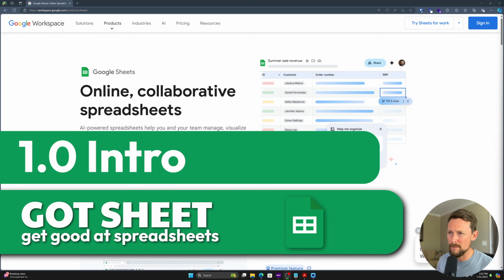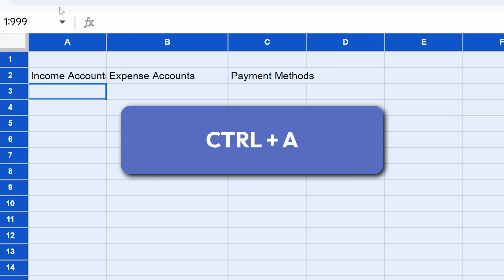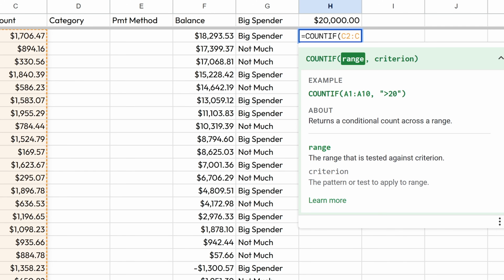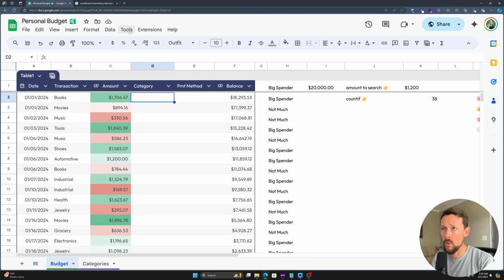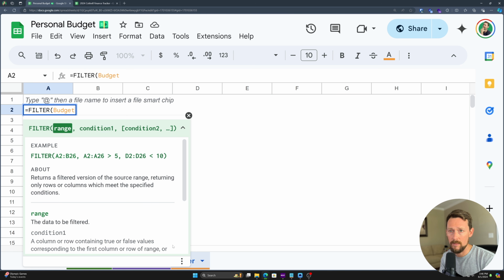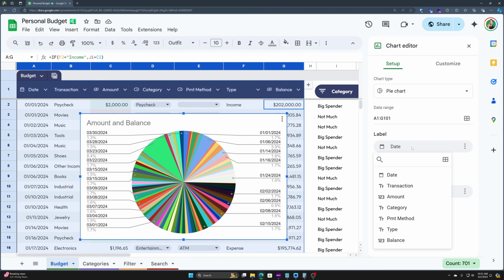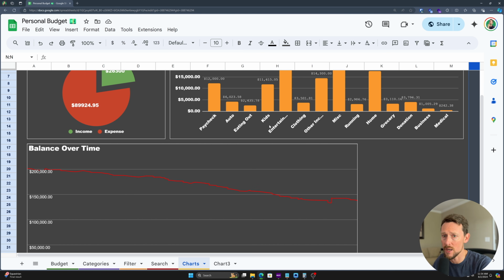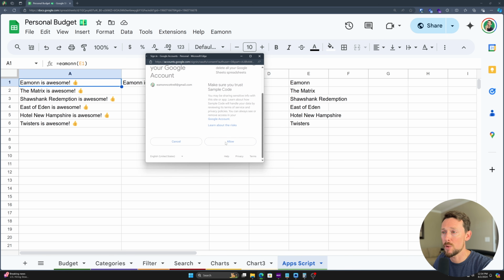Learn Google Sheets – Full Course for Beginners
In this project-based Google Sheets course from @EamonnCottrell  you'll learn the fundamentals of Google Sheets. By the end of the course, you'll learn:
⟿ navigation
⟿ sharing
⟿ collaboration
⟿ functions
⟿ custom formulas
⟿ conditional formatting
⟿ dropdown lists
⟿ data validation
⟿ advanced function combinations
⟿ data visualization and charts

Contents:
⌨️ (0:00:00) Course Overview
⌨️ (0:00:59) Module 1 - Interface
⌨️ (0:02:20) Navigation
⌨️ (0:07:31) Toolbar
⌨️ (0:10:09) Collaboration
⌨️ (0:13:29) Module 2 - Categories Table
⌨️ (0:15:55) Import Data
⌨️ (0:18:03) Basic Functions
⌨️ (0:22:53) Balance Formula
⌨️ (0:29:56) Module 3 - Formatting
⌨️ (0:31:08) Table Format
⌨️ (0:32:45) Conditional Formatting
⌨️ (0:37:27) Module 4 - Data Intro
⌨️ (0:38:25) Dropdowns
⌨️ (0:44:57) Module 5 - Advanced Functions
⌨️ (0:46:11) Type Column
⌨️ (0:52:40) Filtering
⌨️ (0:56:27) Slicers
⌨️ (0:58:48) Search Bar
⌨️ (1:02:13) Module 6 - Data Visualization
⌨️ (1:03:27) Balance IF Column Cleanup
⌨️ (1:05:36) Pie Chart
⌨️ (1:11:10) Column Chart
⌨️ (1:16:48) Line Chart
⌨️ (1:21:56) Module 7 - Apps Script
⌨️ (1:23:17) Custom Functions
⌨️ (1:29:14) Custom Menu
⌨️ (1:34:31) Got Sheet

👾 Drake Milly
👾 Ulises Moralez
👾 Goddard Tan
👾 David MG
👾 Matthew Springman
👾 Claudio
👾 Oscar R.
👾 jedi-or-sith
👾 Nattira Maneerat
👾 Justin Hual